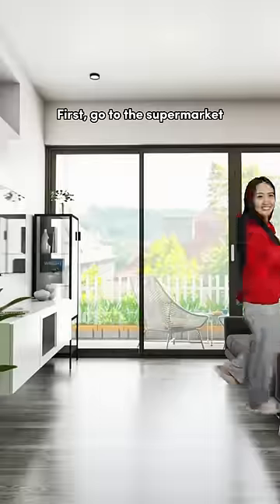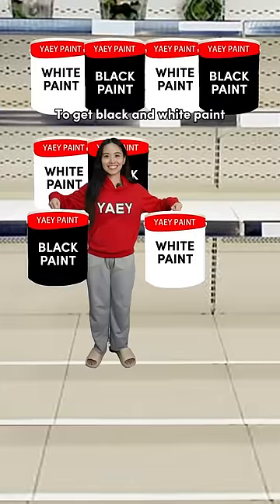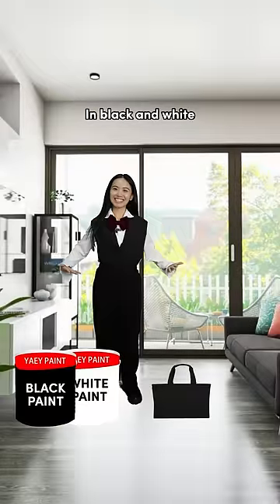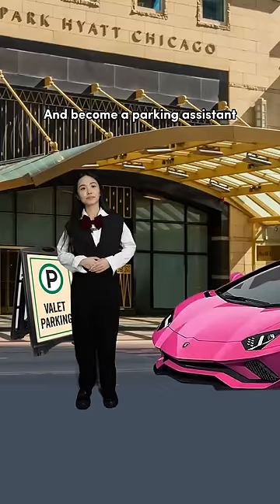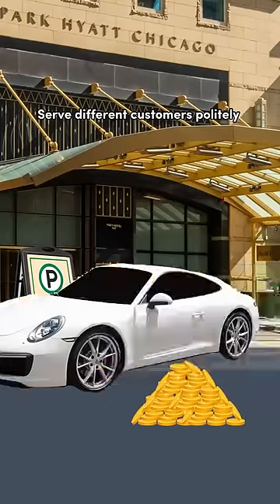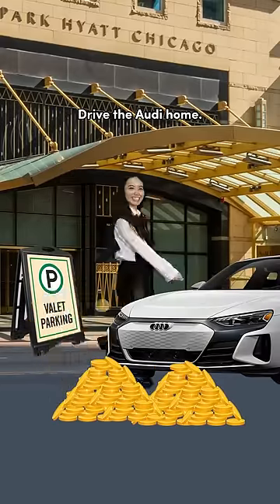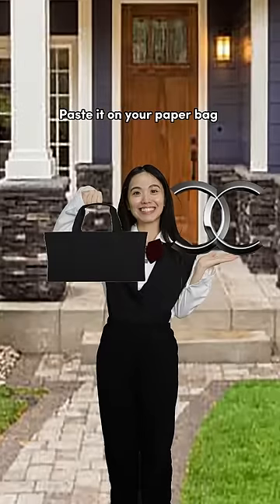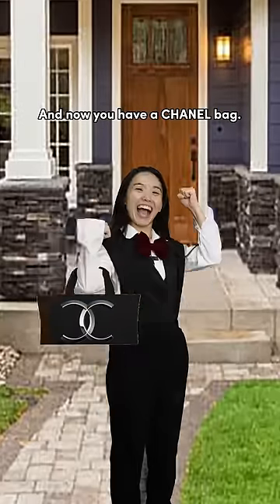How To Get A Free CHANEL Bag